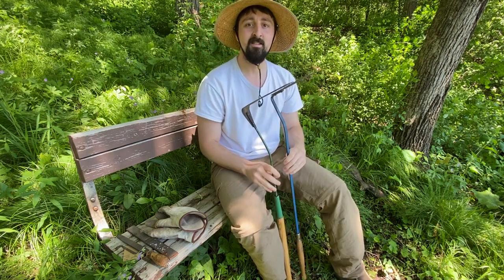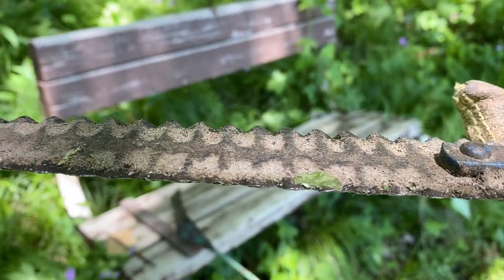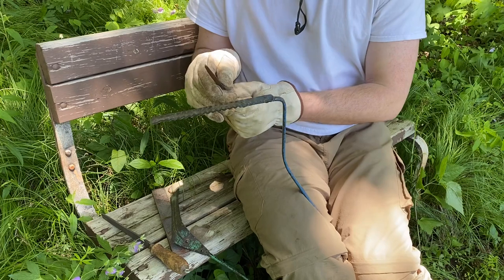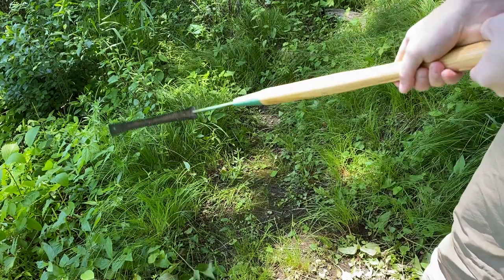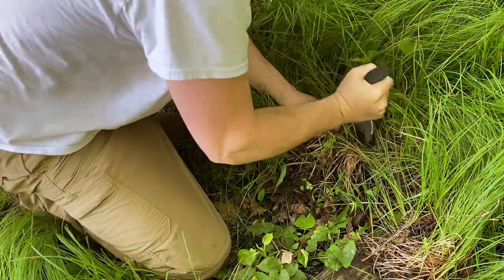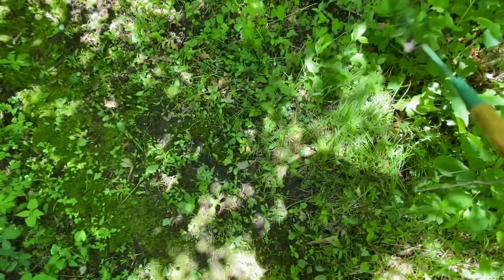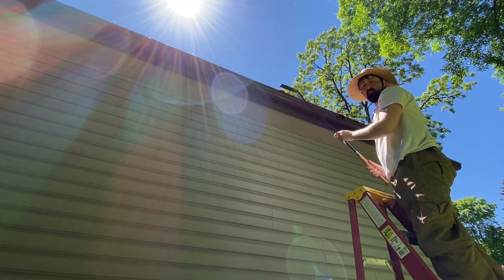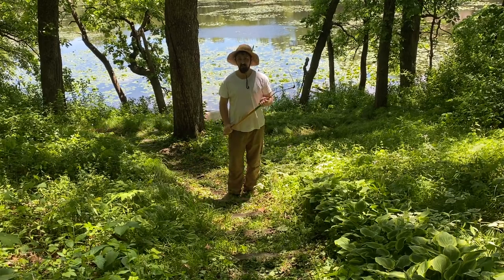How to Sharpen & Use a GRASS WHIP (+ Bonus Use)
The best way to sharpen a Grass Whip is to simply use it! It will naturally remove rust and keep the blade sharp, but if you need to sharpen it by hand here are some tips...

With a good pair of gloves, and the tool wedged in between your legs for support, follow the angle of the blades edge with your file (or sandpaper) to remove rust and keep the blade sharp. Wear closed-toed shoes and make sure your work area is clear for safety.

Catch Up by Dan Lebowitz